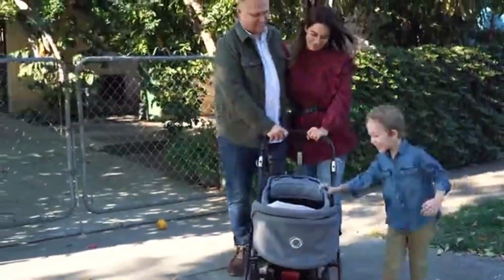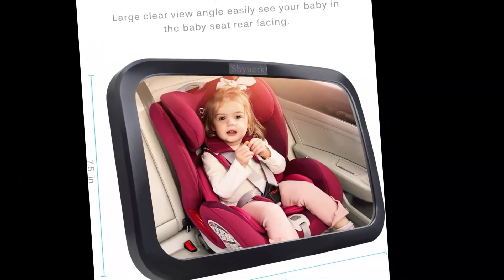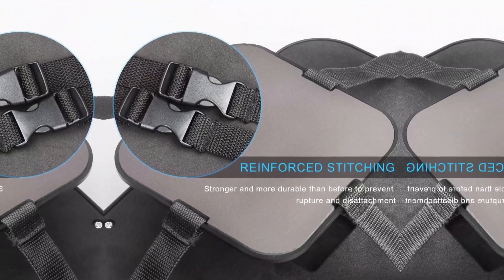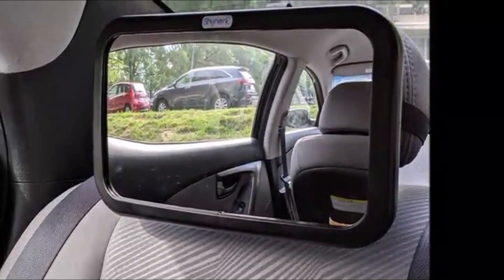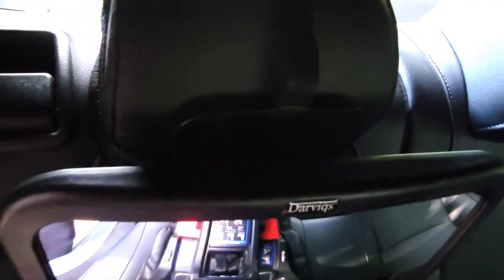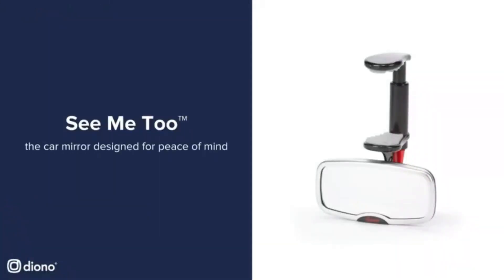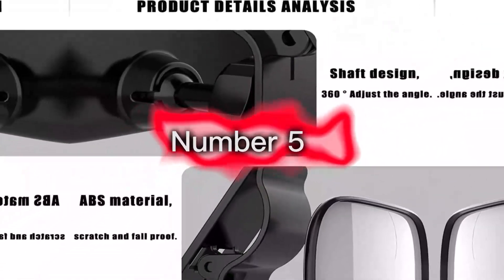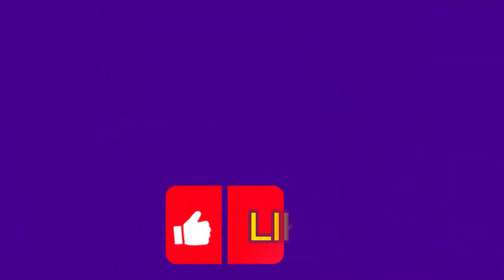Best Baby Rear View Mirrors Of 2022 |the best baby car seat mirror | RIVEW DOT NET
in this video, I am going to share my experience with baby Rear View Mirrors Of 2022|Baby Rear View Mirrors Of 2022| top 5 best Baby Rear View Mirrors Of 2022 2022

1. product name: Shynerk Baby Car Mirror, Safety Car Seat Mirror for Rear Facing Infant with Wide Crystal Clear View
2. product name: Shynerk Baby Car Mirror, Rear Facing Car Seat Mirror Safety for Infant Newborn, Baby Mirror for Car with Wide Rearview

3. product name: Baby Car Mirror, DARVIQS Car Seat Mirror, Safely Monitor Infant Child in Rear Facing Car Seat

4. product name:Diono See Me Too Rear View Forward Facing Baby Mirror for Car

5. product name:Automotive Interior Rearview Baby Mirror Wide Angle Convex Mirror for Infant Toddler Child Children Backseat Adjustable Rearview